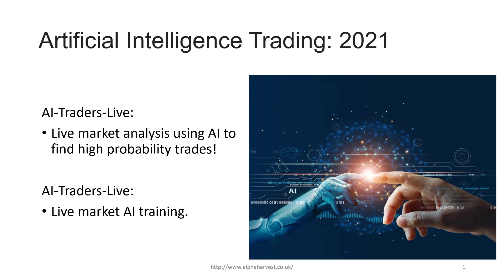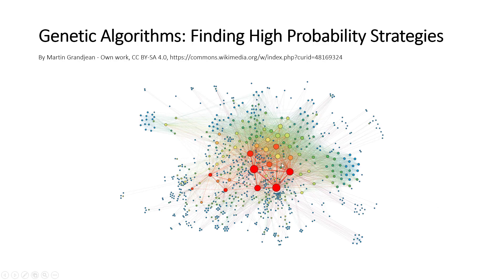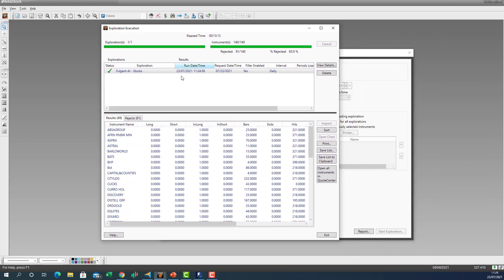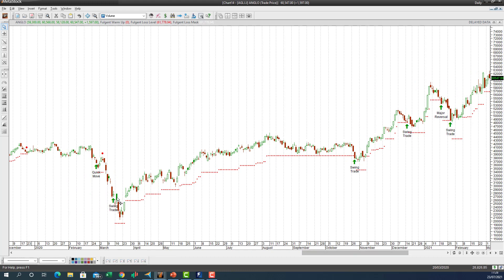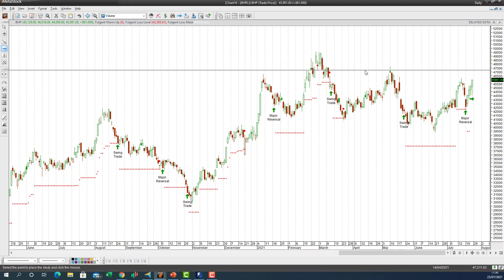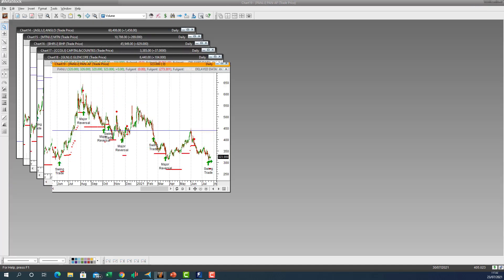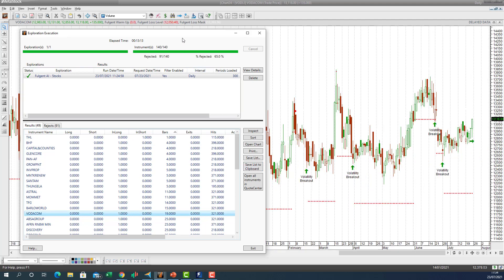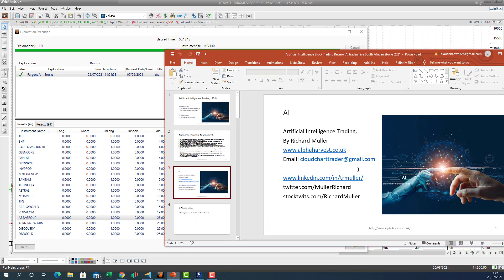JSE Artificial Intelligence Trading Review Of The South African Stock Market JSE 23rd July 2021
Screening about 140 stocks in the JSE South African market using AI to find high probability trade ideas based on 4 AI trading strategies.

Happy AI trading.
Regards
Richard